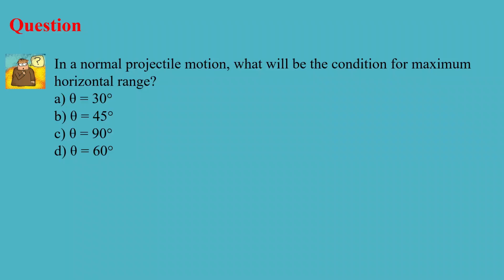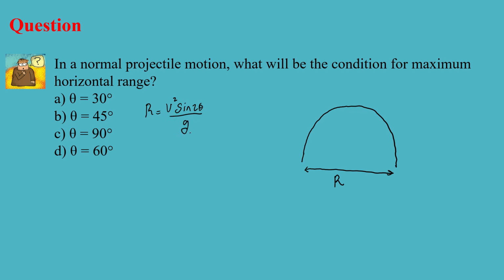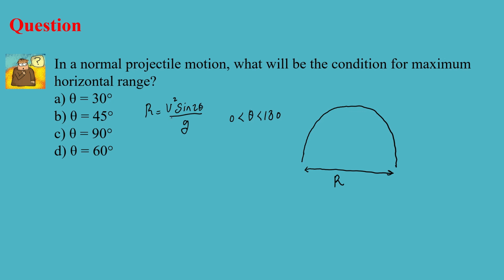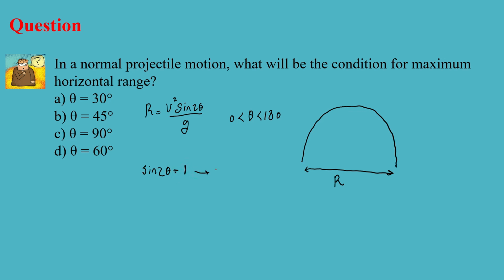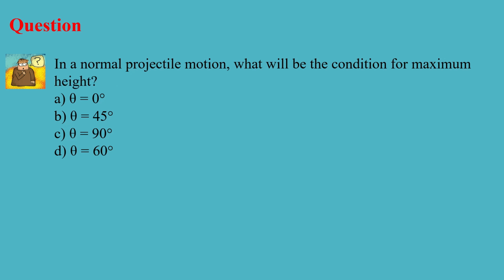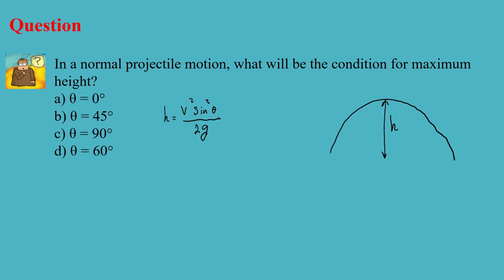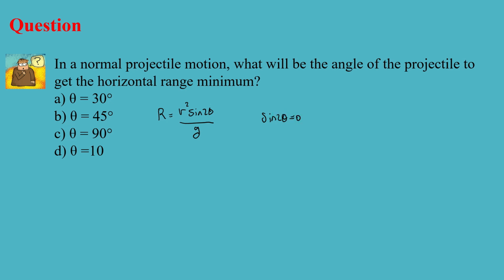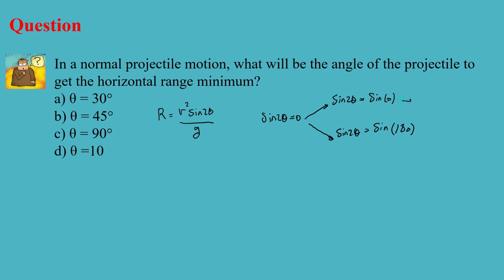Solved problem of projectile motion. How to find maximum height & horizontal position. Part 7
I've solved:
1) In a normal projectile motion, what will be the condition for maximum horizontal range?
2) In a normal projectile motion, what will be the condition for maximum height?
3) In a normal projectile motion, what will be the angle of the projectile to get the horizontal range minimum?